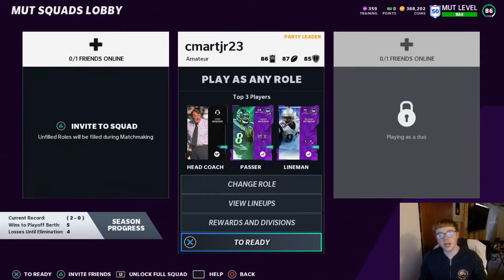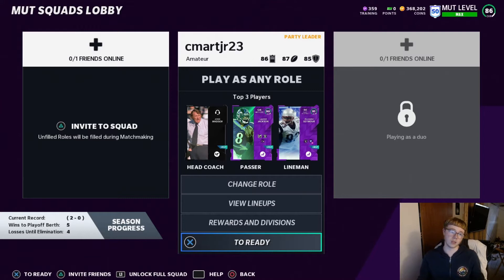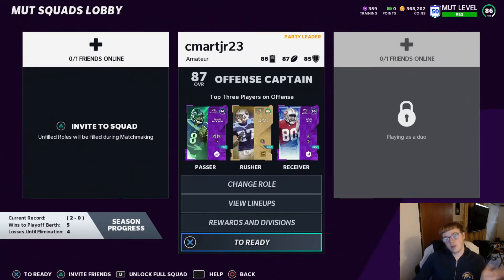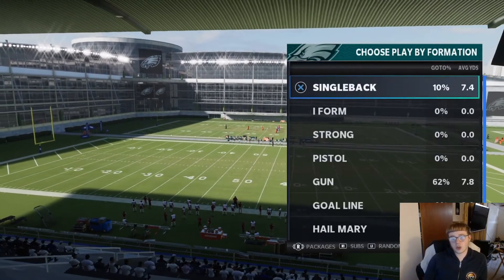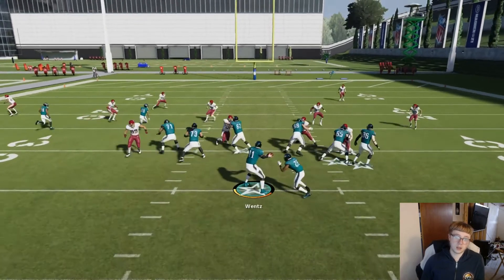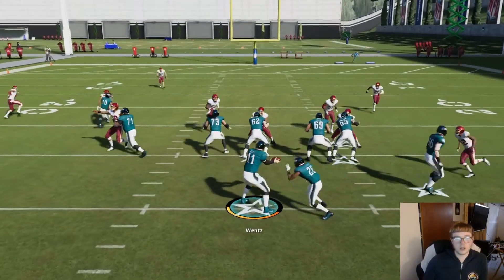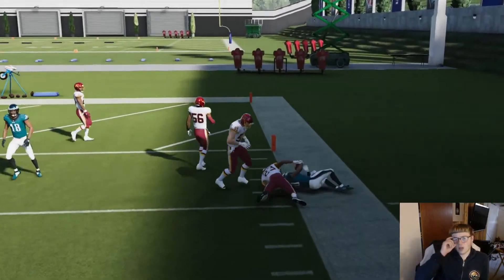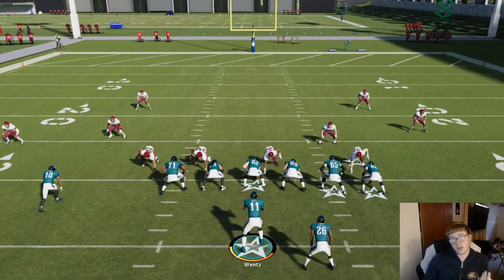How To Fix MUT Squads Glitch